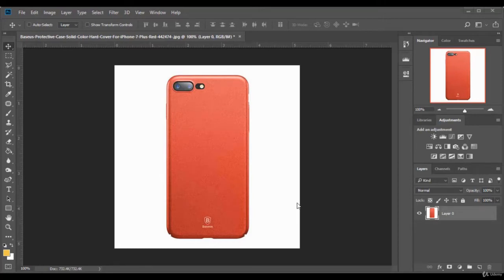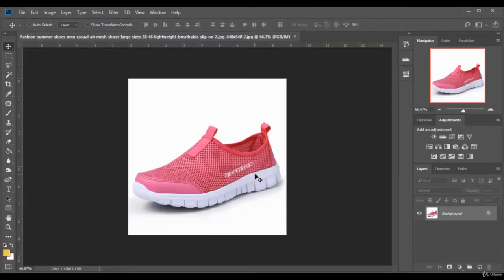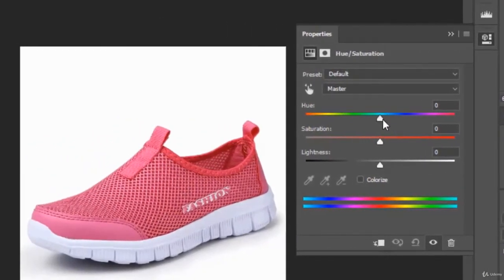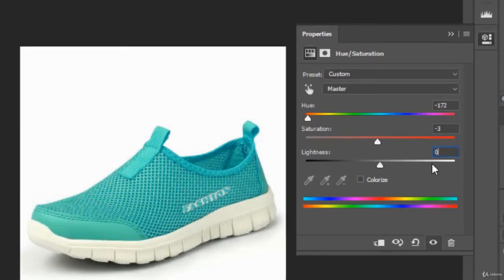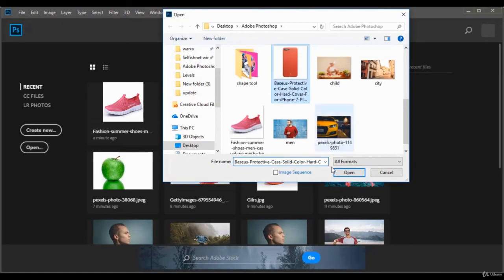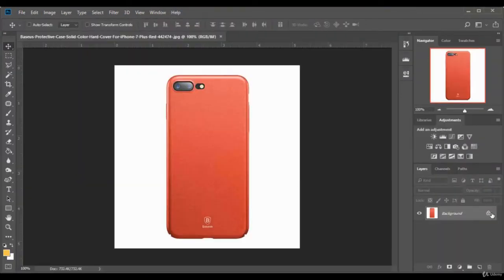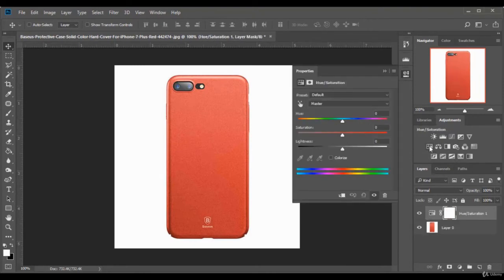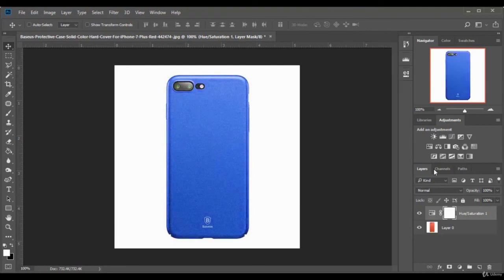Photoshop tutorial: Hue Saturation || Photoshop photo editing || Photoshop for Beginner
Hi Guys welcome to this video in this video we will talk about changing colors to use and to use interation all in the adjustments menu. So first we get the image we work on so we will basically change the color of the sneaker use and they use saturation too. So we look at the image layer then we go to the new situation to then you can edit the colors from here. You keep go in and select the colors you like. And you can edit the color from here. But I prefer to leave these two options the last two options.
So keeping them at zero. But this option is the main one. I will get into the image for more clarification. So same thing. We go to the you saturations tool and we enter the color from. And as I keep moving the cursor I get different colors so I select a color I like. So this is how we change colors in a very simple way.